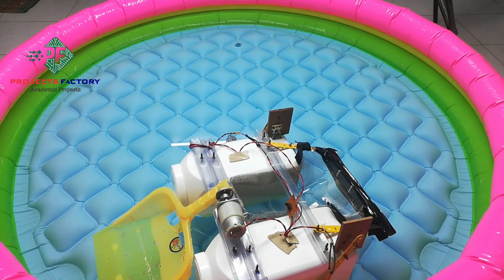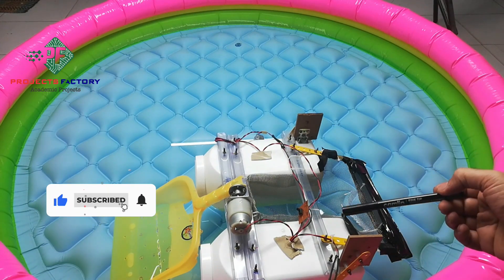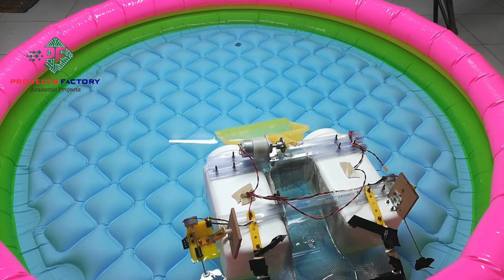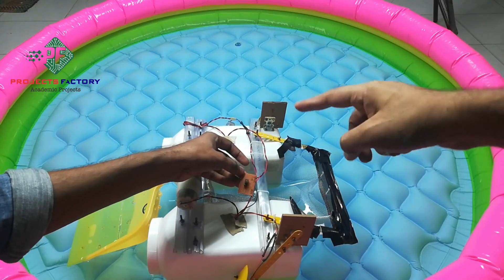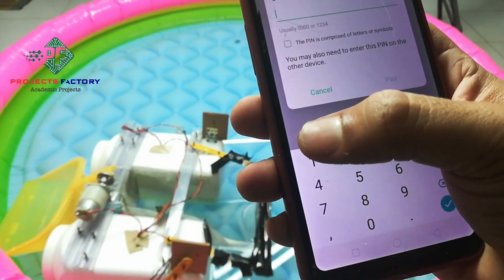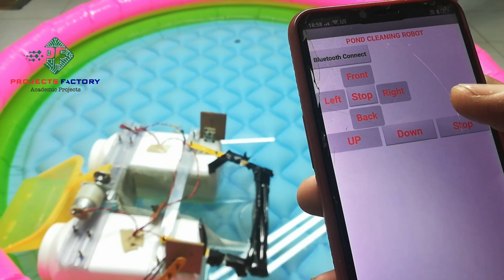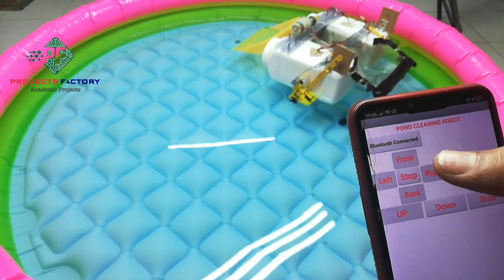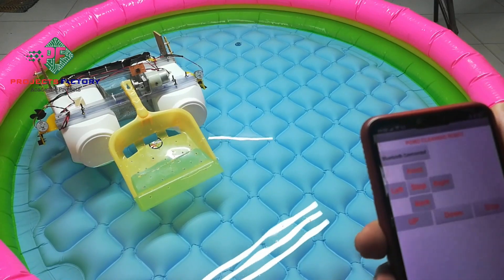Wireless River Cleaning Boat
Project short description:
The main purpose of this project is to collect waste from water. This is a boat which can collect waste from river or pond water. This boat can be controlled with wireless Bluetooth app. This boat will move on water in various directions like front, back, left and right. Waste collection is done by tray type mechanism and we can control all these operations from wireless Bluetooth app.  Visit above URL to get abstract.